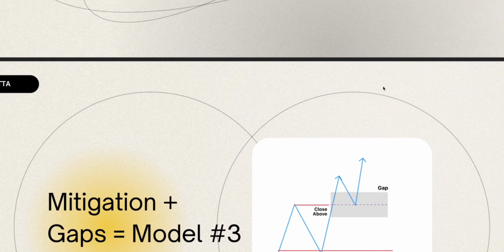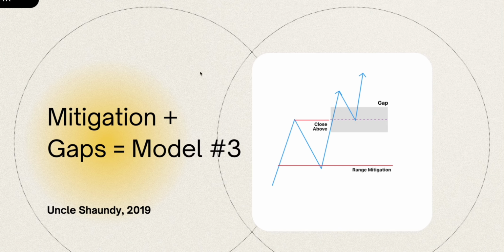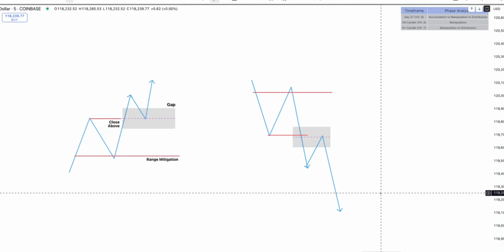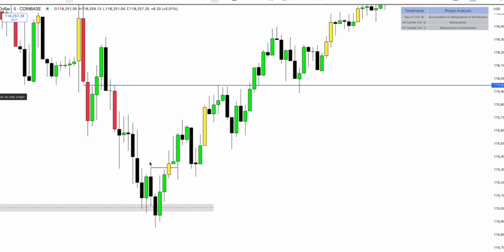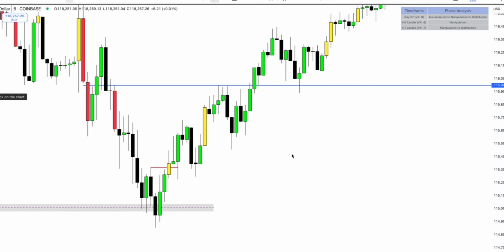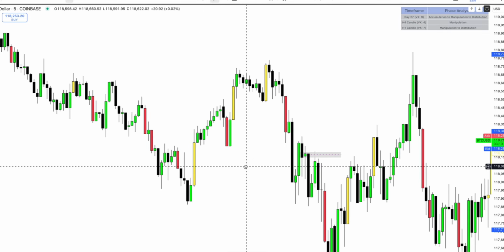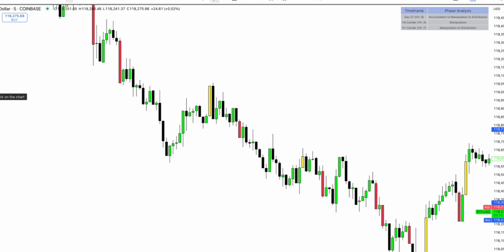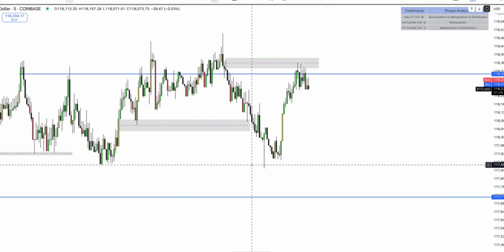Revealing THE Trading Model! Model #3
Doubling theory, The Doubling Theory, Time Segments, Time Based Trading, TDT, Time Dilation Theory, CLS, Liquidity Cycle, Inner Circle Trader, SMC Trading Strategies, Inverse Fair Value Gap trading day trading stock market forex trading trading mistakes learn trading trading tips